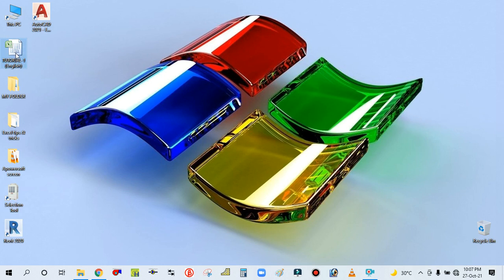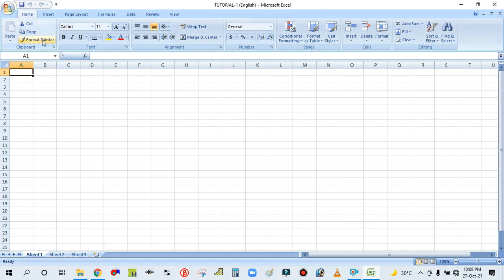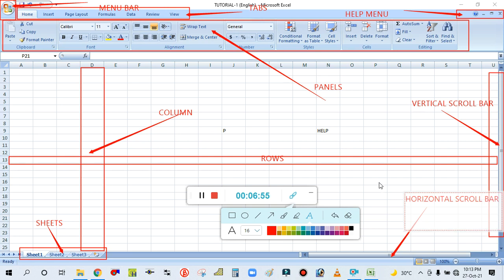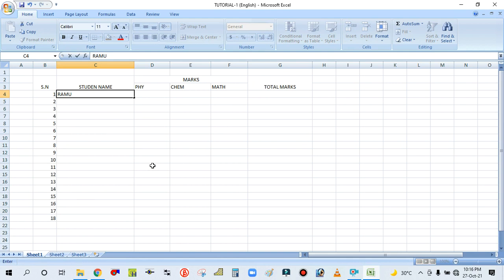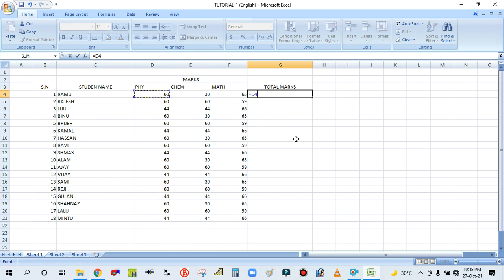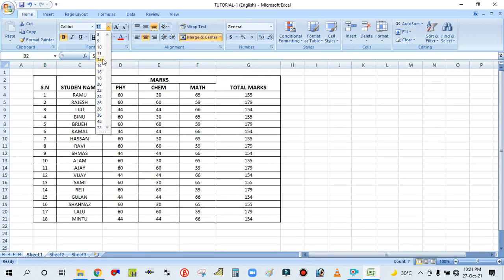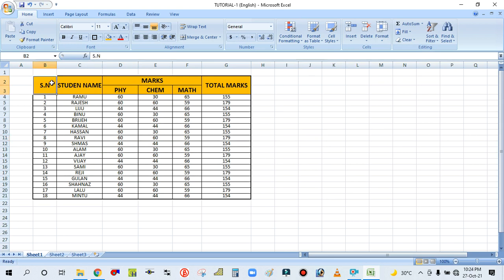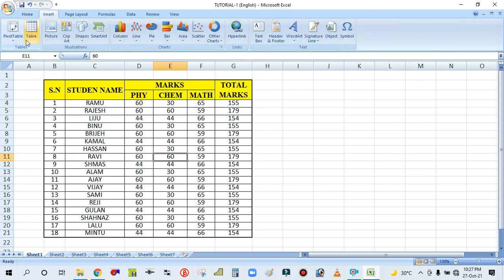MS Excel Tutorial 1 Basic for beginners IN ENGLISH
MS EXCEL IN ENGLISH BASIC FOR LEARNER / VERY BASIC MS EXCEL FOR LEARNER BASIC TO ADVANCE LEVEL FULL GUIDE.